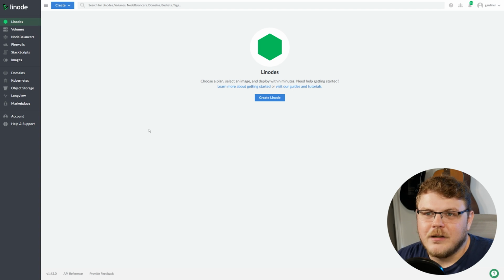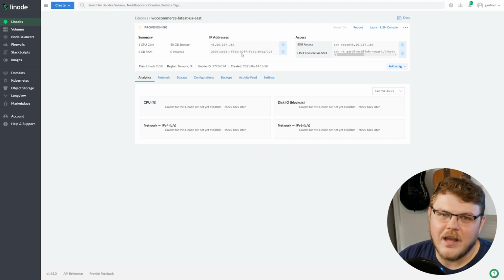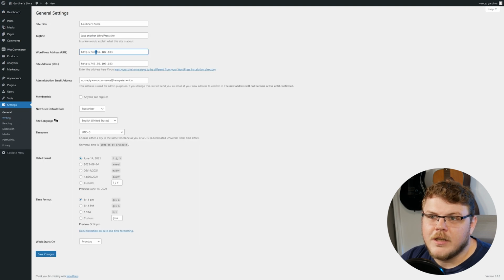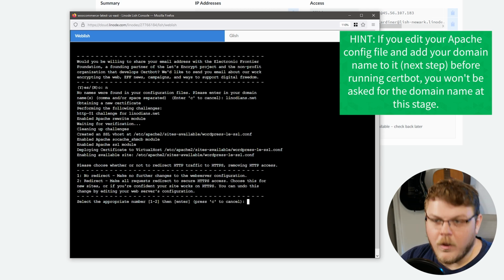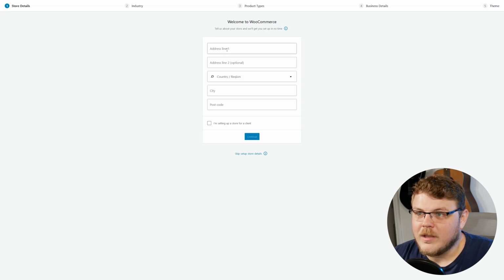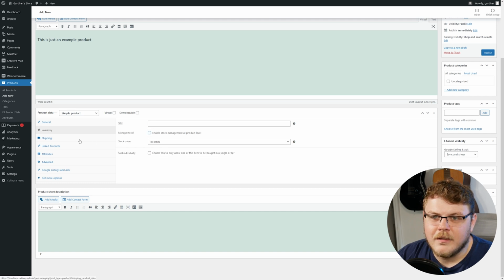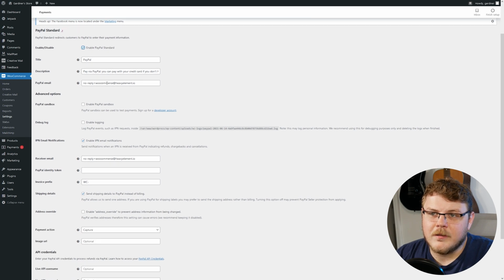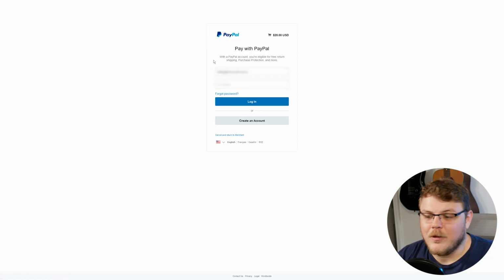Create an Online Store | Woocommerce Easy Install on Linode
WooCommerce is a popular open source eCommerce plugin for WordPress that can power online storefronts to sell both digital and physical products for small-to-large businesses. WooCommerce takes payments via major credit cards, bank transfers, PayPal, and other providers like Stripe. In this tutorial, we'll show how to set up Woocommerce with the Linode One-Click Marketplace.

Chapters:
0:00 - Intro
0:50 - Deploying the One-Click App
2:15 - Configuring Domain Records
3:44 - Setting up SSL
6:08 - Configuring Woocommerce
7:06 - Adding a Product
8:50 - Setting up Payments
10:50 - Outro

Product: Linode, Woocommerce, One-Click Apps; Gardiner Bryant;